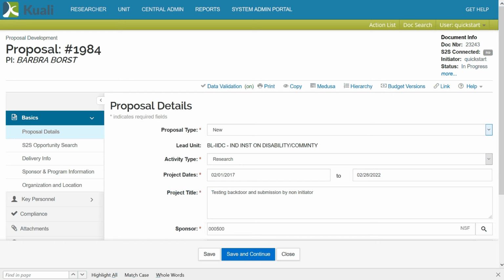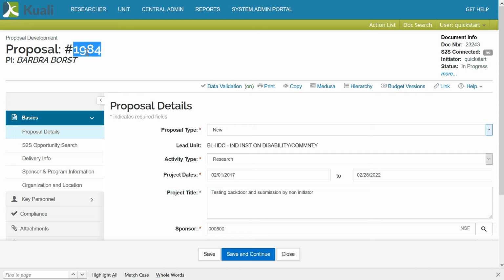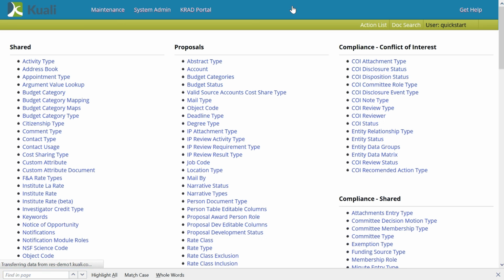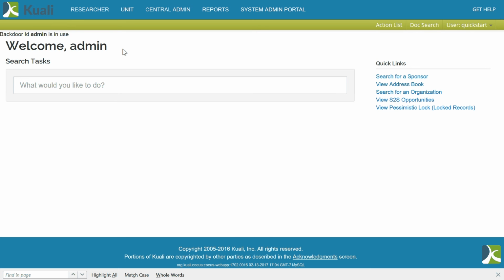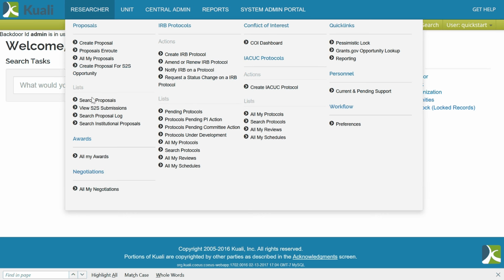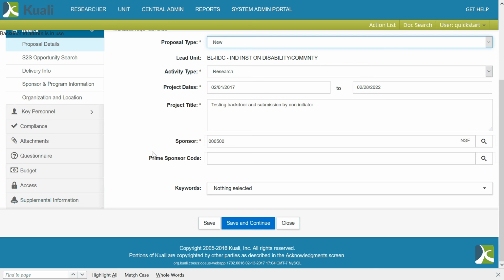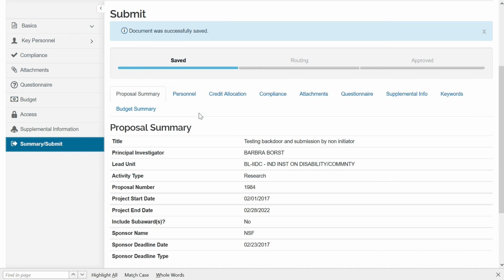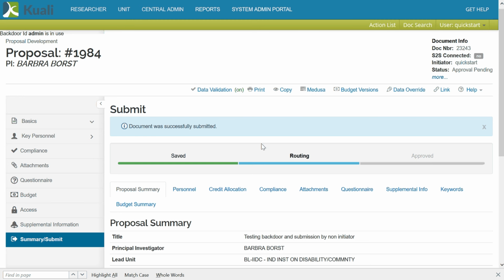Backdoor Demo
This is a demonstration of how to use the backdoor functionality in the Kuali Research Portal.